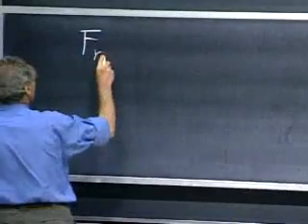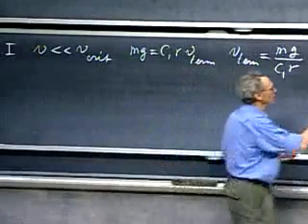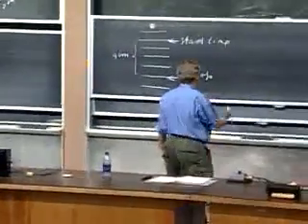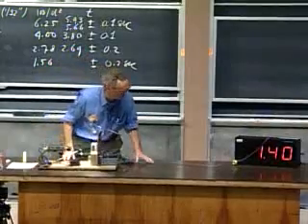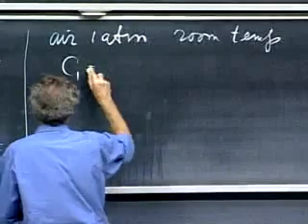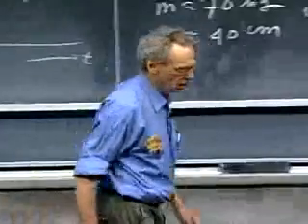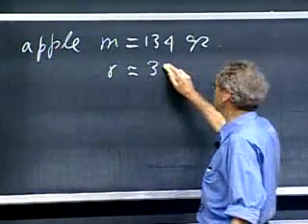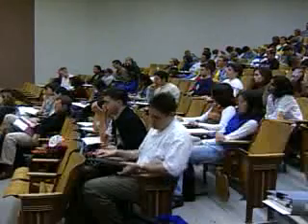MIT Professor Walter Lewi's Physics 801 Lecture12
This lecture covers resistive forces such as air drag. It includes the viscous (linear in velocity) and pressure (quadratic in velocity) terms. Quantitative demonstrations with balloons and with ball bearings dropped in syrup are shown.